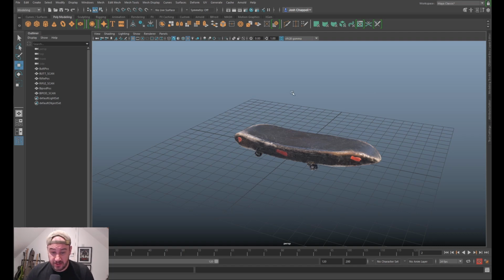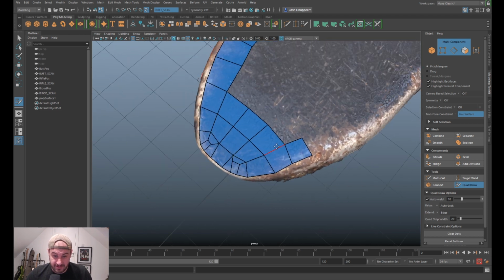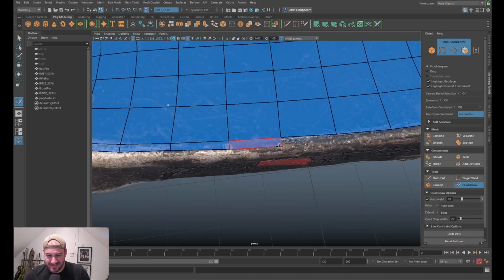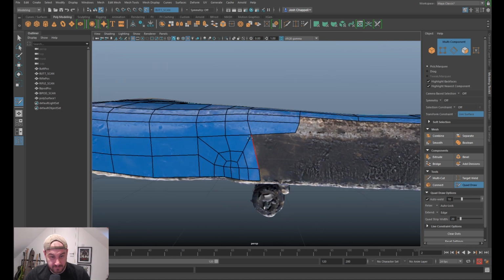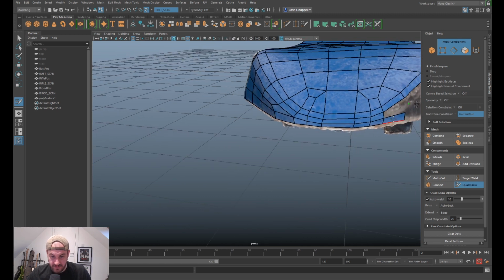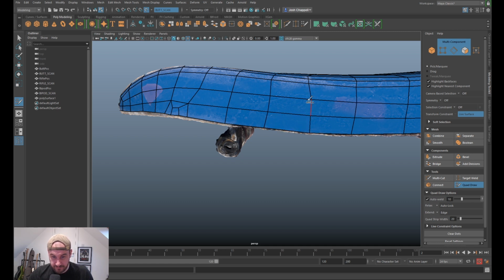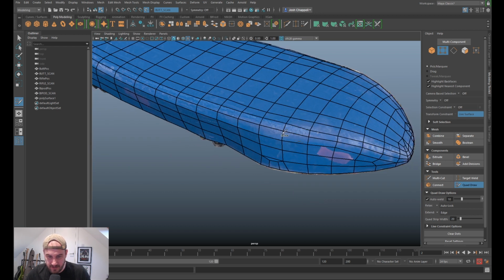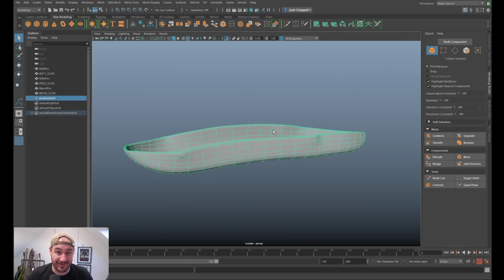Hard Surface 3D Modelling For Film and TV - Part 1